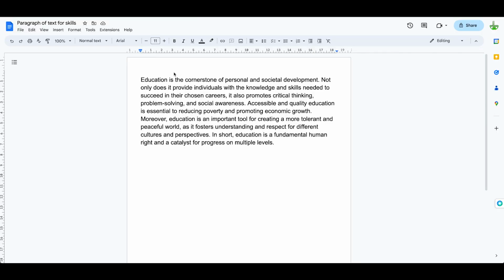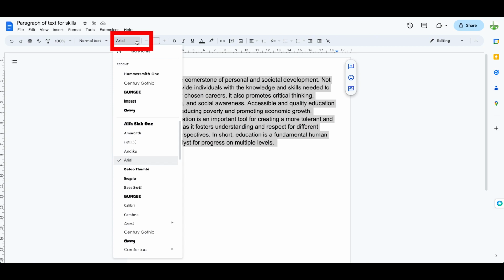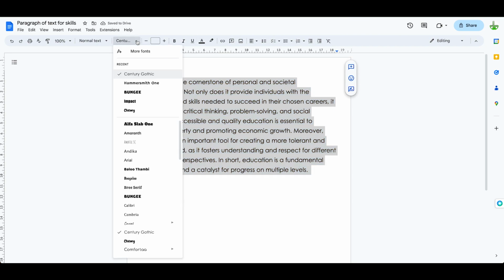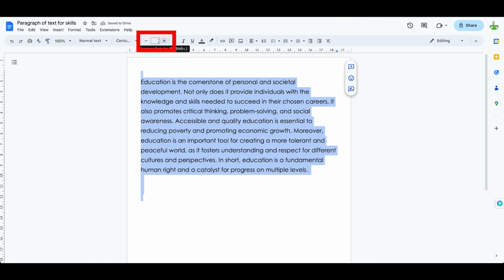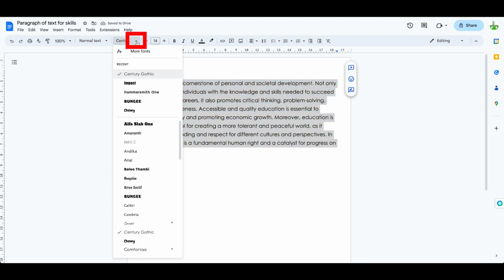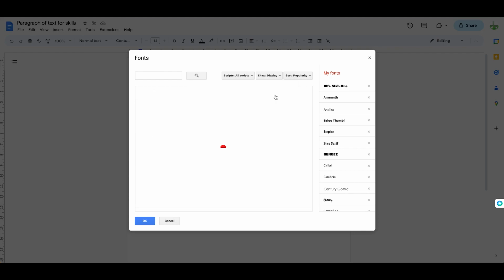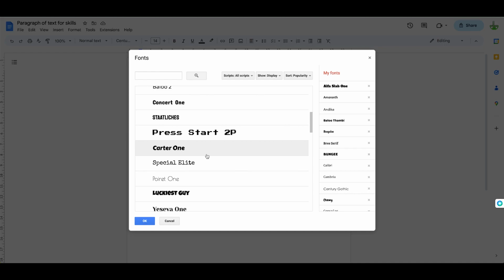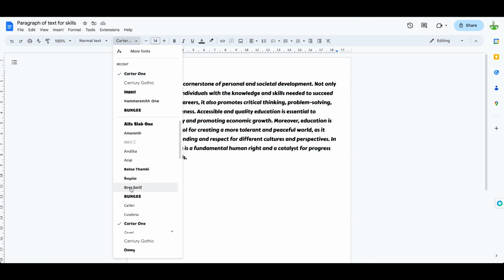Google Docs: change fonts and add new fonts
In this 60 second skills tutorial you will learn how to change the font, the font size and add new fonts to a Google Docs document.